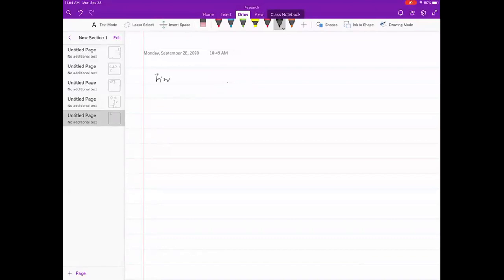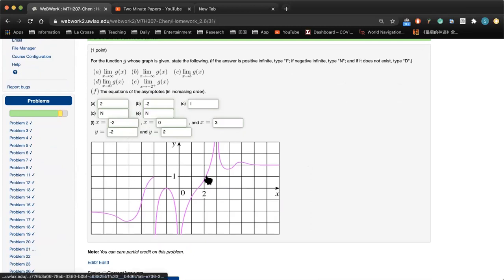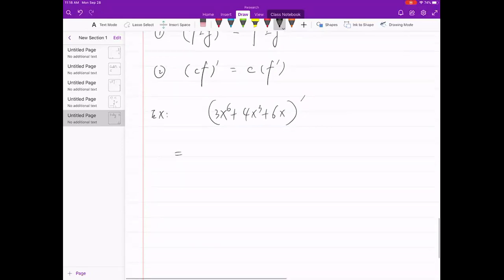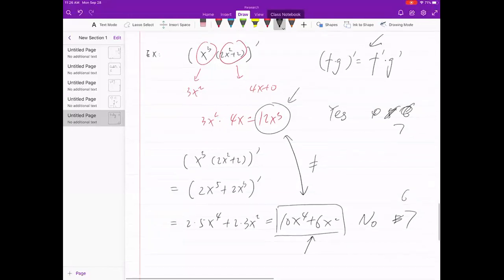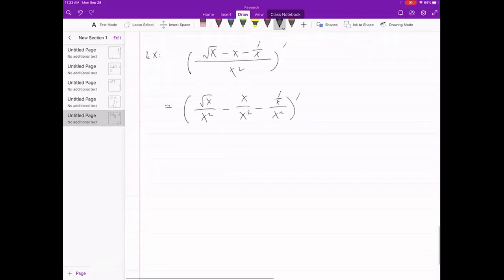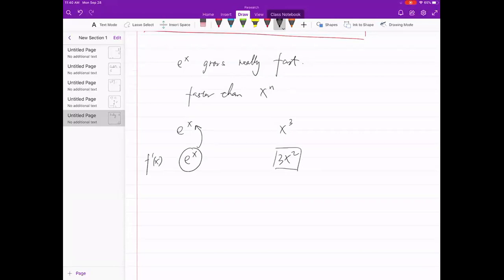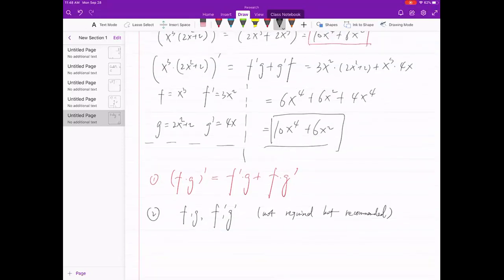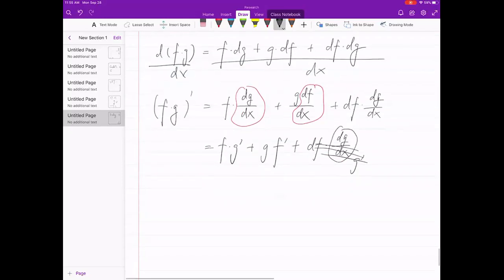MTH 207 2020_09_28